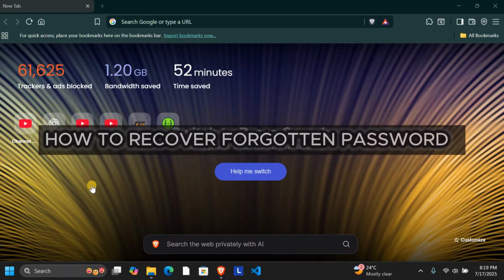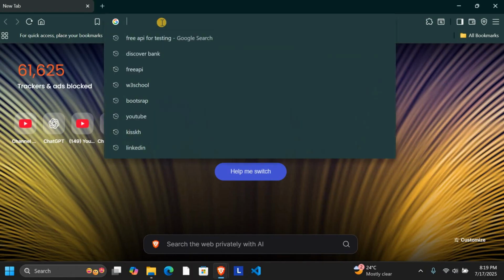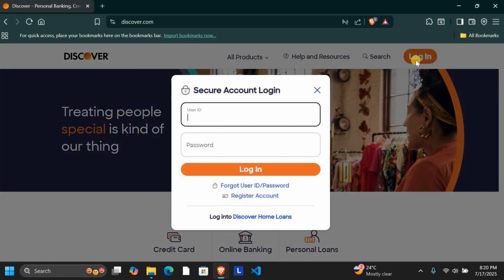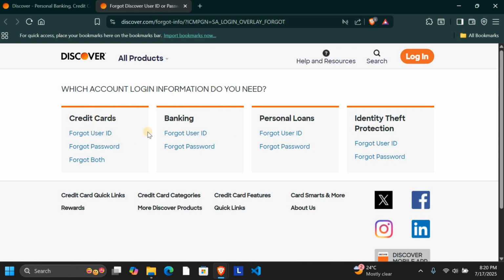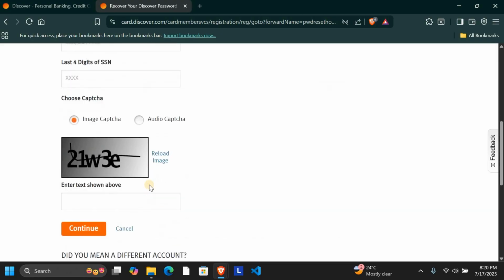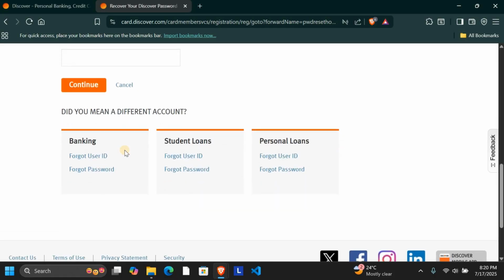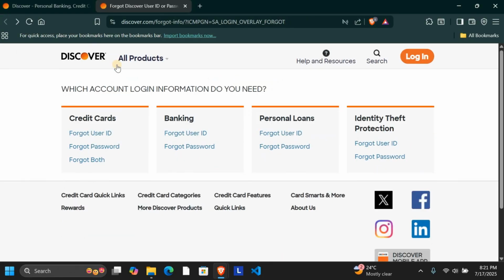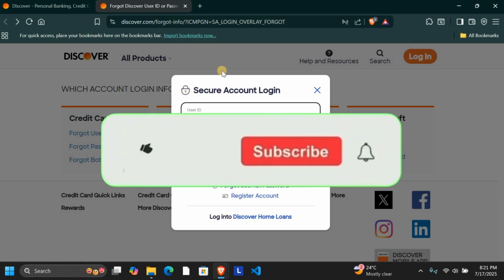How to Recover Forgotten Password in Discover Bank 2025?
Forgot your password? Don’t worry—this quick and secure guide shows you how to recover a forgotten password for your account. Whether it’s for Discover Bank, a finance app, or any online service, we walk you through the password reset process step by step. From requesting a reset link to verifying your identity and creating a new password, you’ll be back in your account in no time.